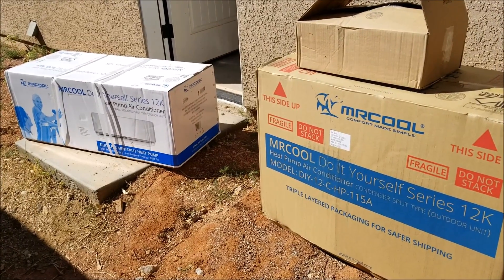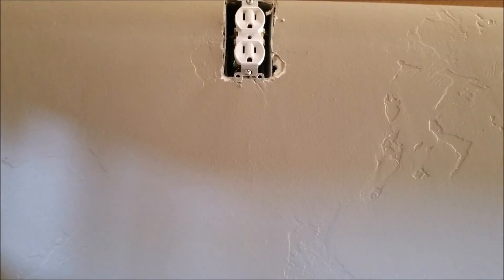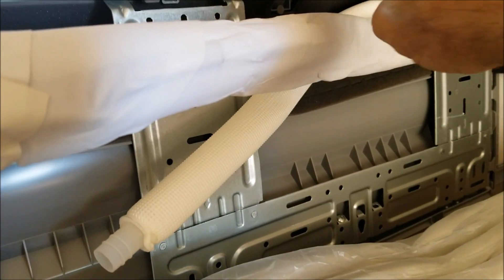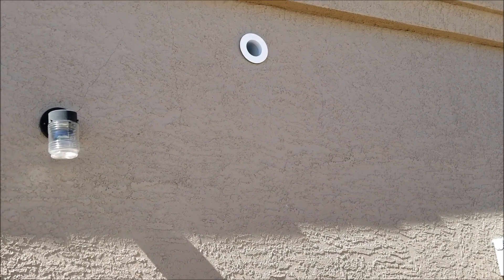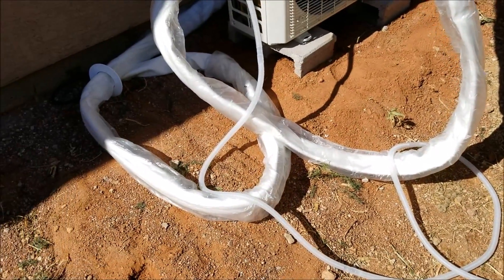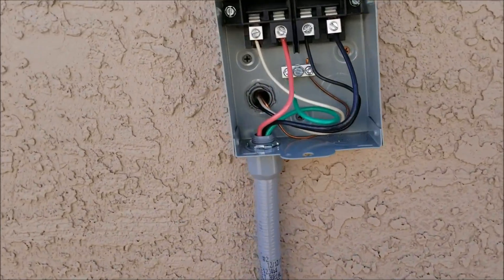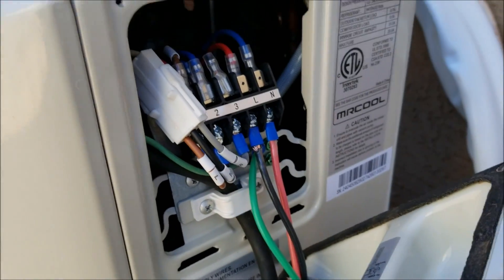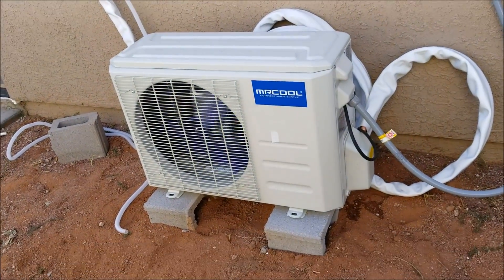How To Install MRCOOL DIY 12K BTU Ductless Mini-Split Heat Pump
How I install a MRCOOL DIY 12K BTU  Ductless Mini-Split Heat Pump WiFi.
Mr COOl Mini Split
AC Disconnect
Electrical Conduit Whip
Decorative PVC Line Cover Kit
Cement Pad

My Picks for Best Mini Split Units.

Be sure to follow the instructions that come with your unit. Also be sure to call a professional if in doubt.

If you choose to use this information for repair or maintenance of any equipment, you do so at your own risk. Always follow all vehicle manufacturers recommendations and safety guidelines.